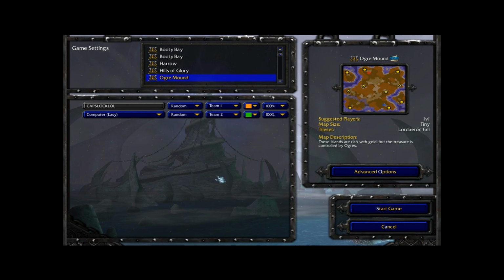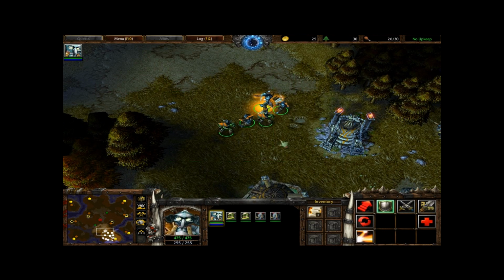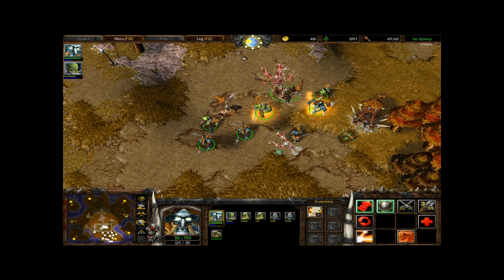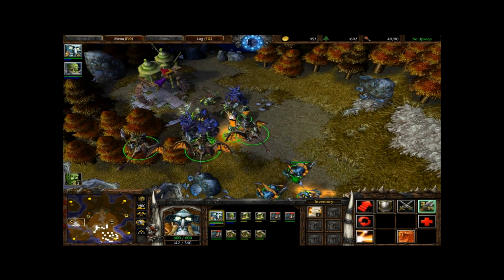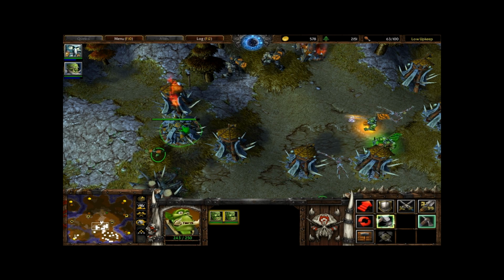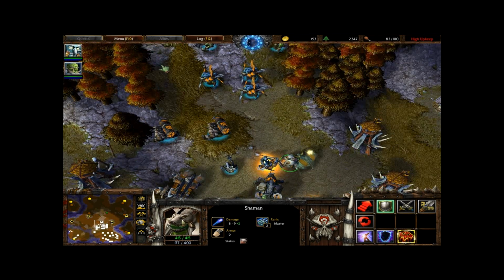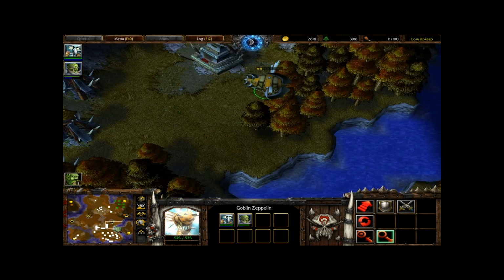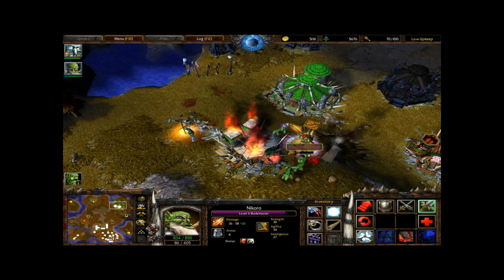Let's Play Warcraft 3: Every Map Challenge - Ogre Mound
I'm up to the fourth map in the Reign of Chaos collection -- Ogre Mound!

The rules:
1. Always play as random.
2. Do the maps in order from top to bottom.

I'll be upping the difficulty if/when I get better at the game.